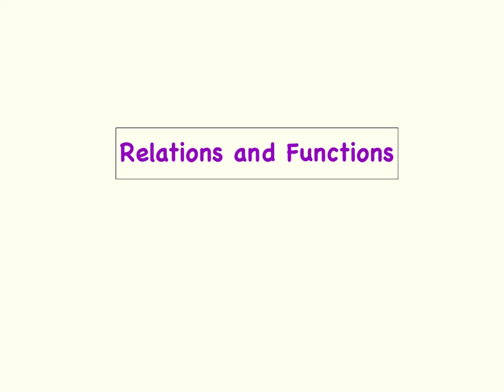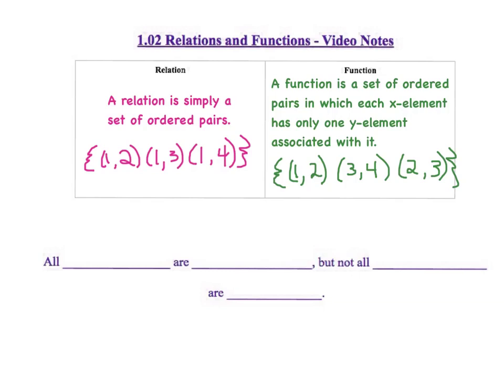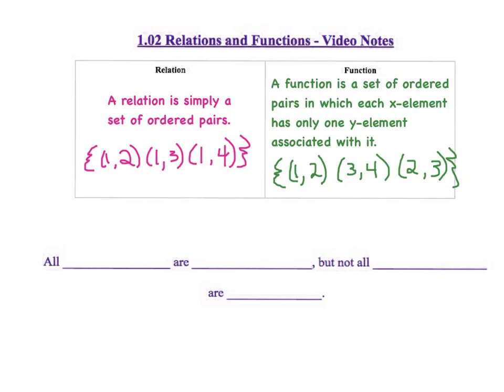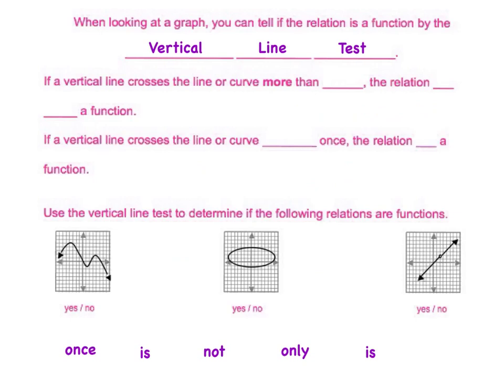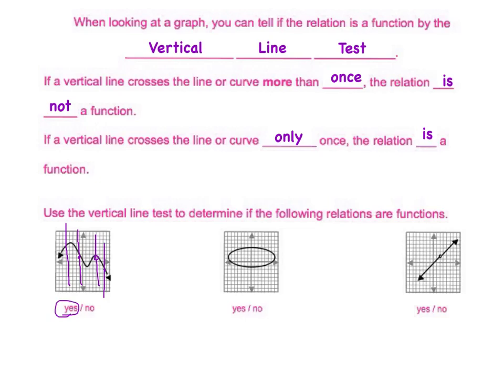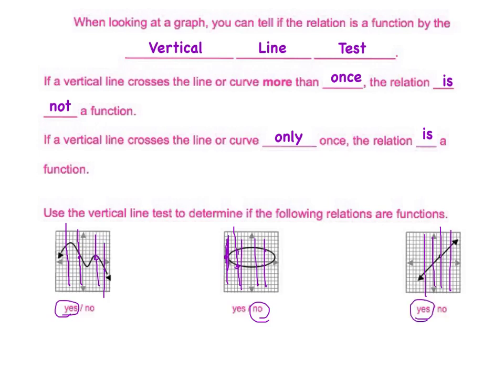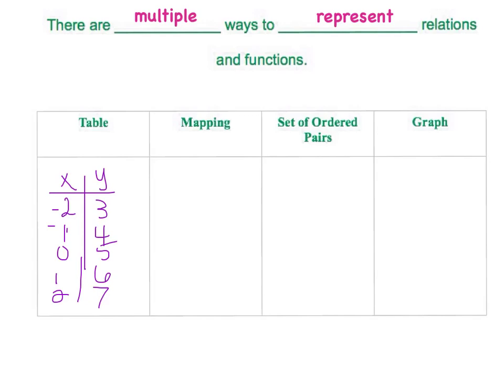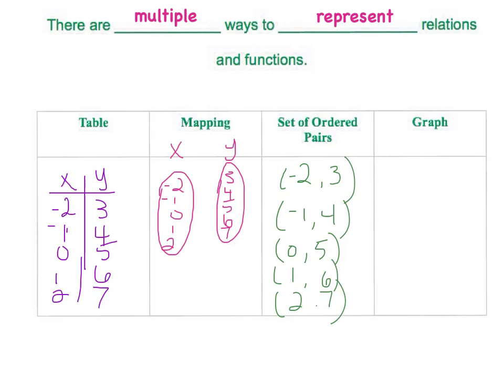Relations and Functions